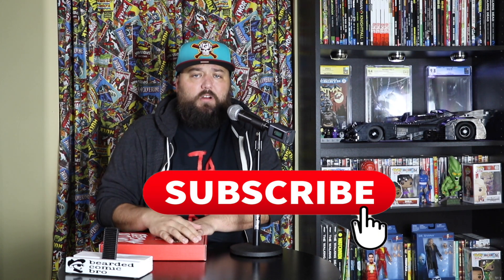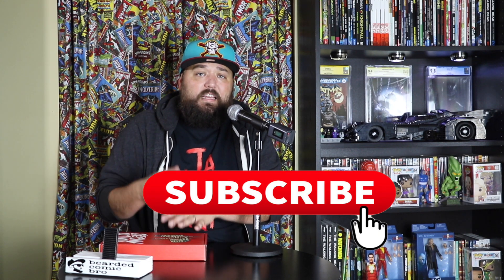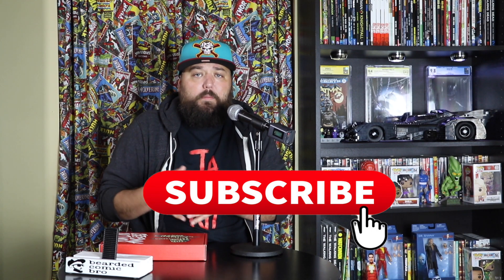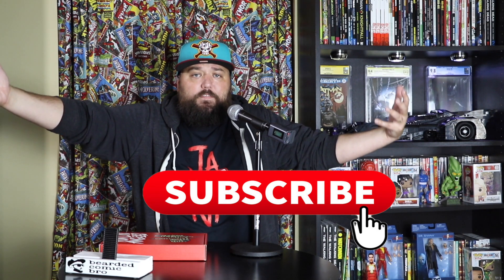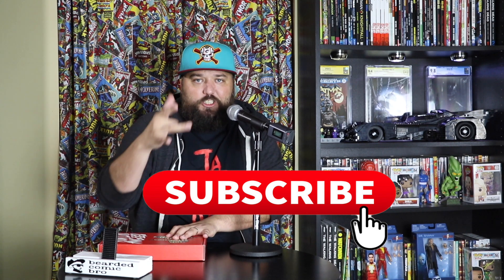Mystery Unboxing - That Spider-Man Booth September Box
Today's mystery unboxing is another unboxing from That Spider-Man Booth.  Make sure you watch the video to see if this is an unboxing company for you.  If you are interested you can check them out at